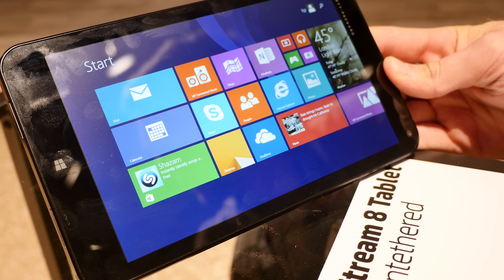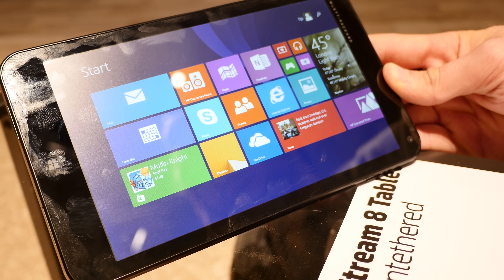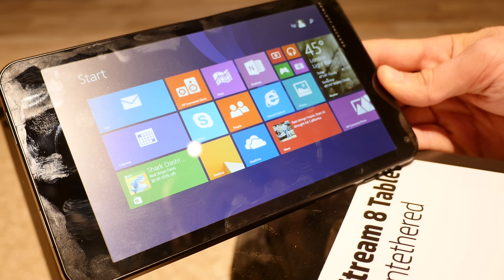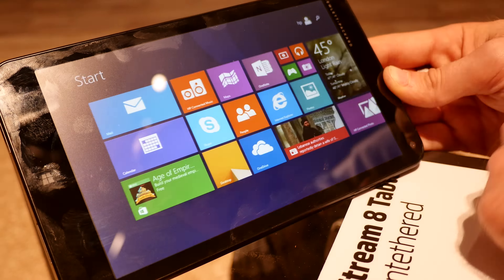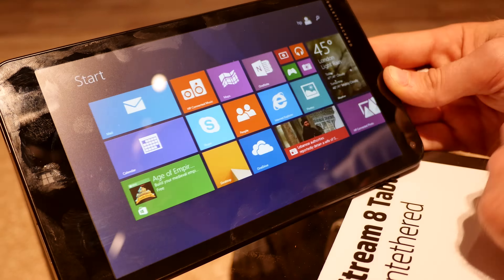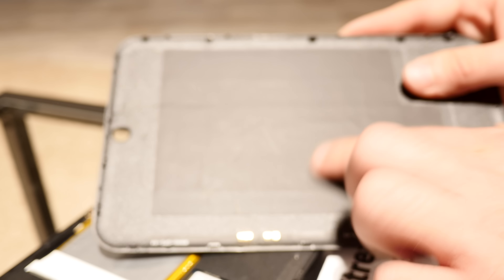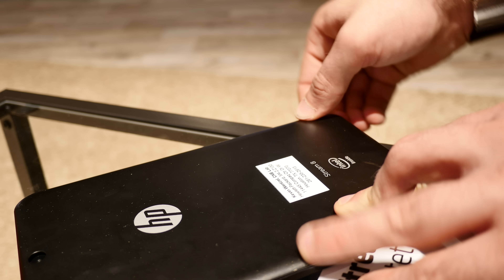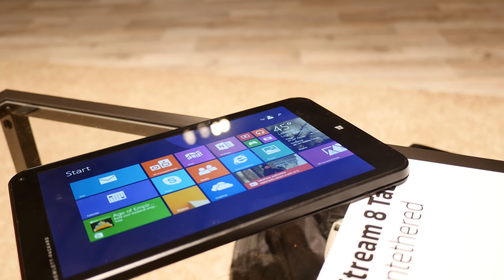HP Stream 8 Tablet PC Hands On [4K]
- HP Stream 8 Tablet in a short Hands On at the HP Discover 2014 Congress in Barcelona. Great 8 Inch Tablet with full Windows 8.1 and 4G LTE Optional integrated.